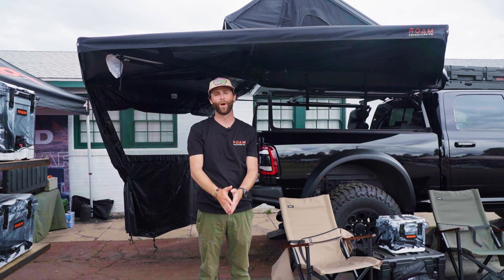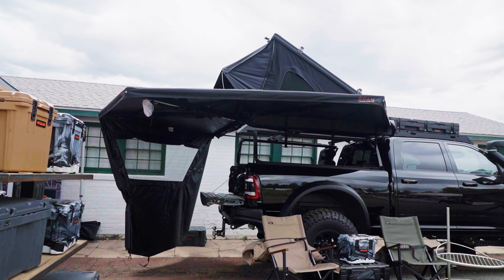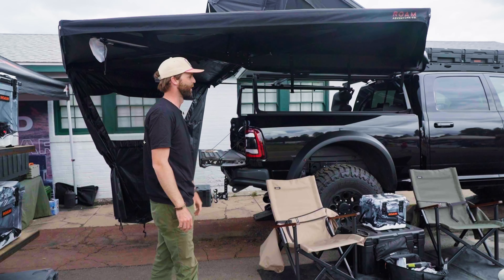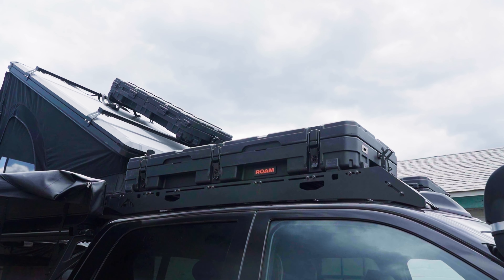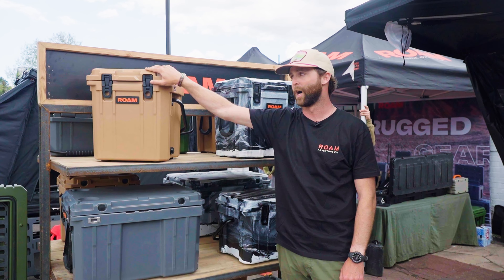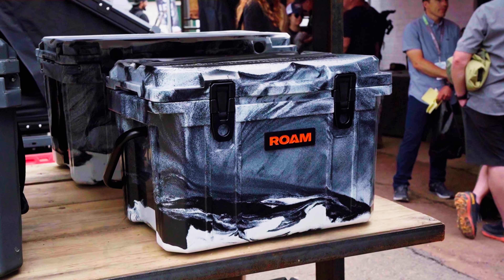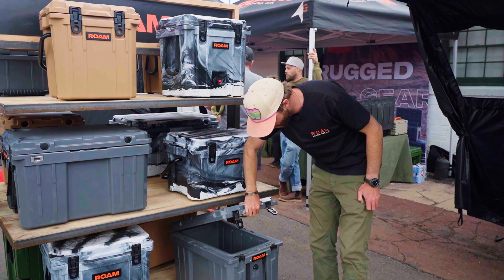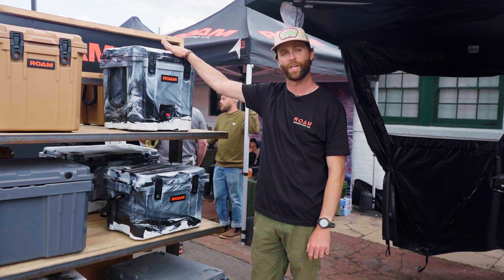Gear cases, Awnings, Rooftop tents - Roaam Adventure Co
Roam Adventure Co. designs rooftop tents, awnings & camping/gear cases. Explore our durable overland adventure gear that will last a lifetime.